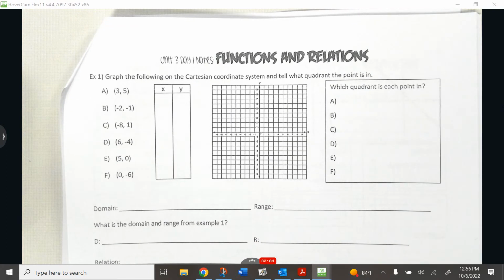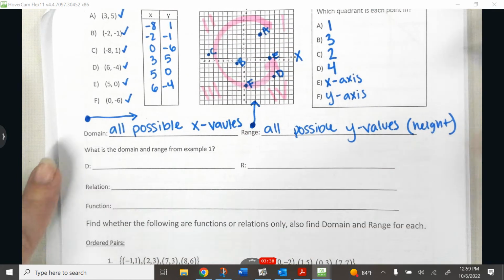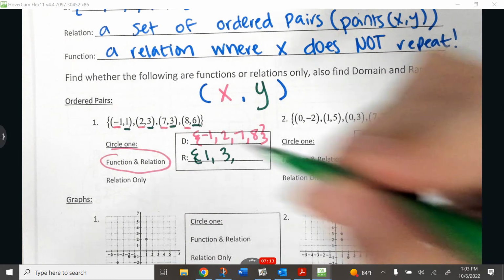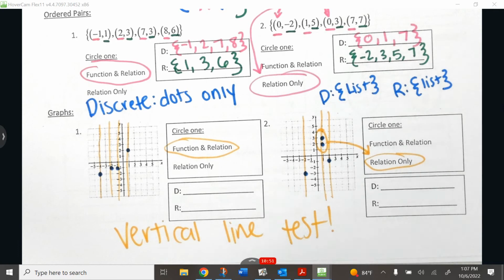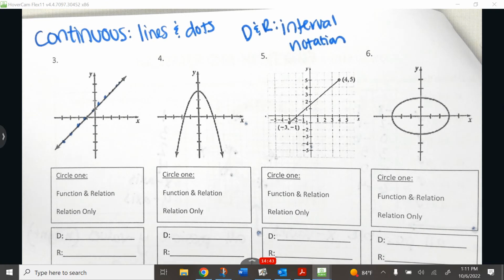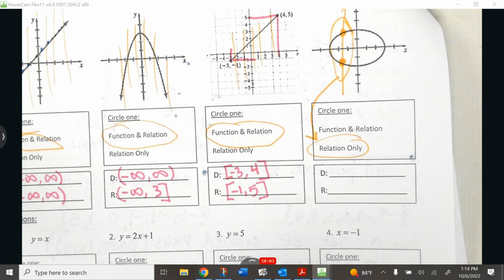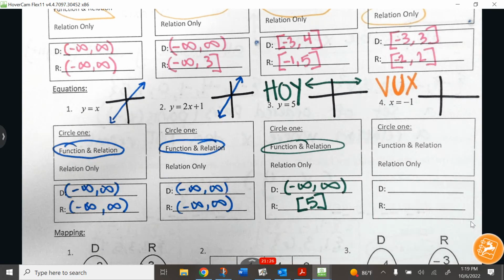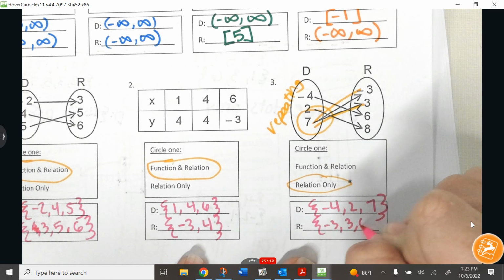AA - Unit 3 Day 1 Functions, Domain And Range